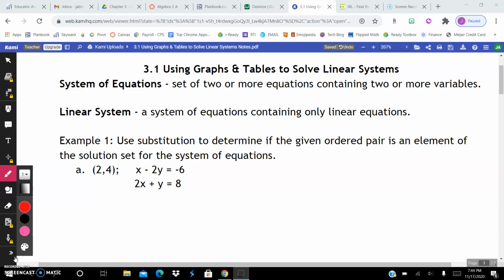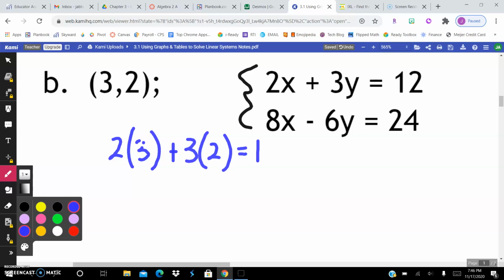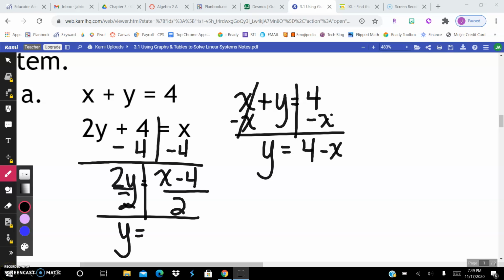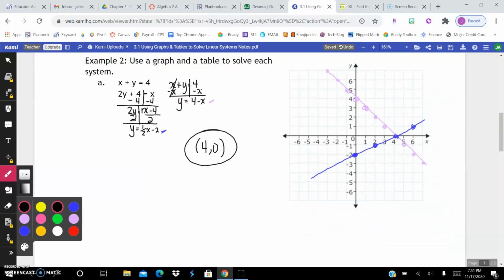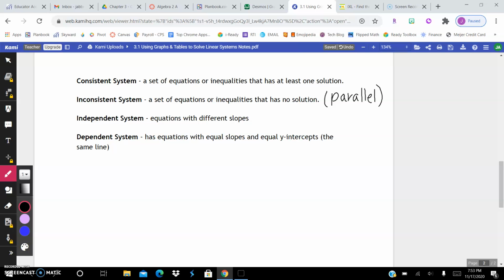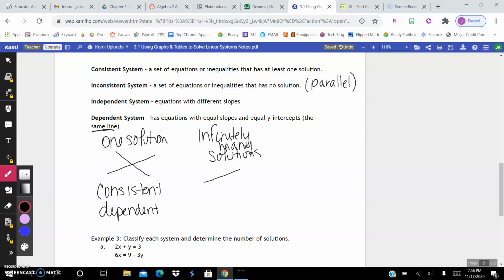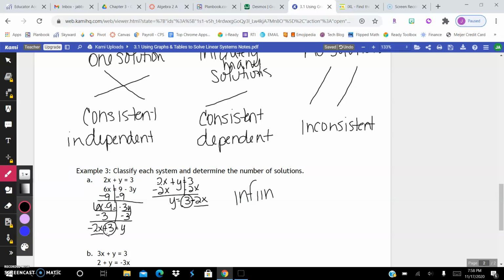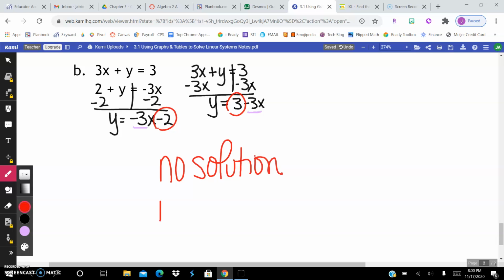Using Graphs & Tables to Solve Linear Systems